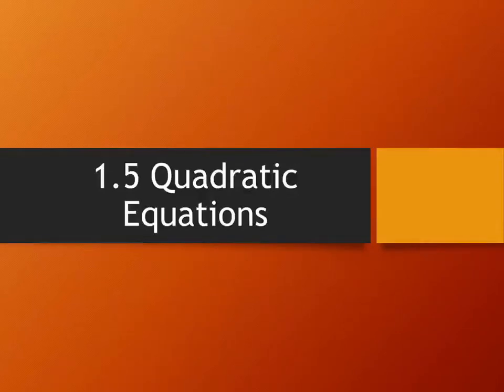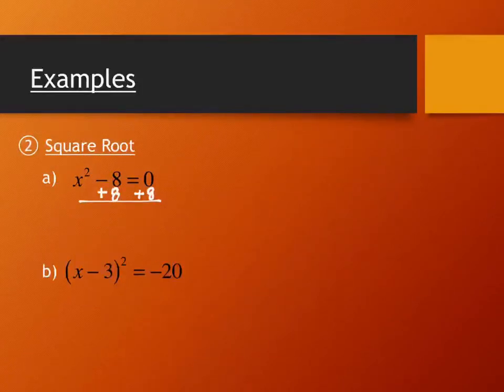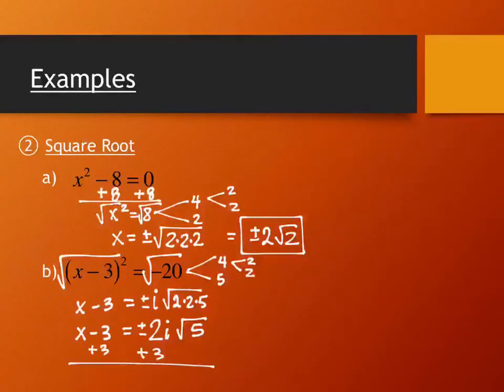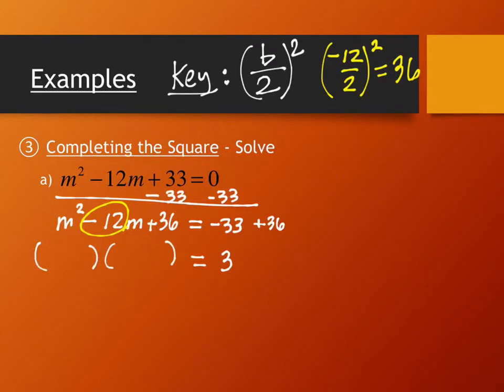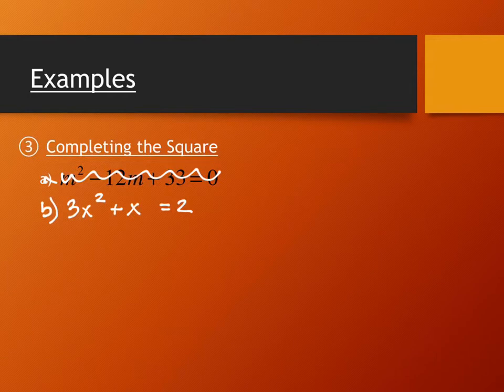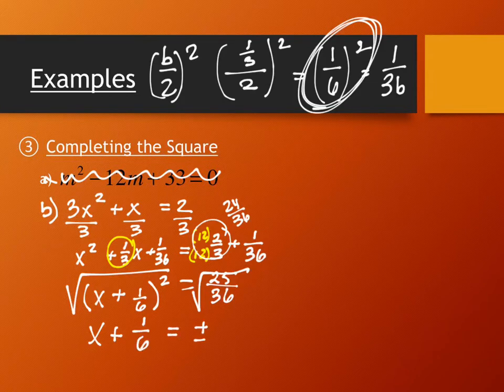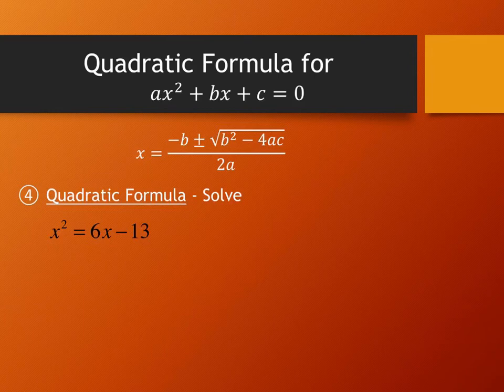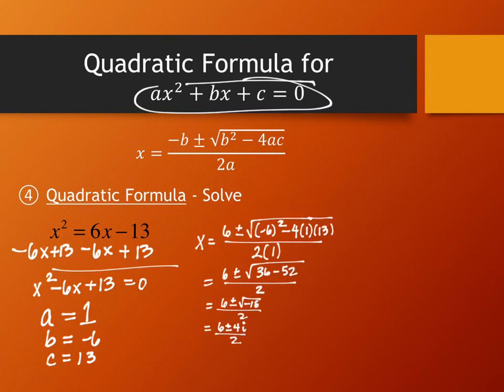1.5 Quadratic Equations (part 1)